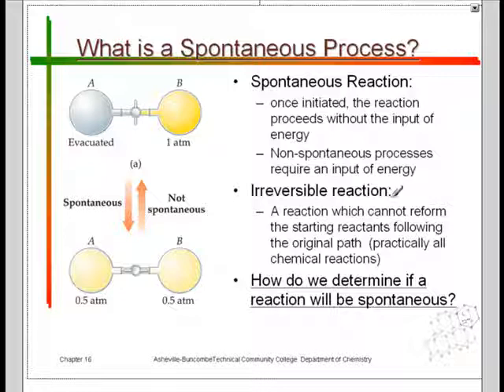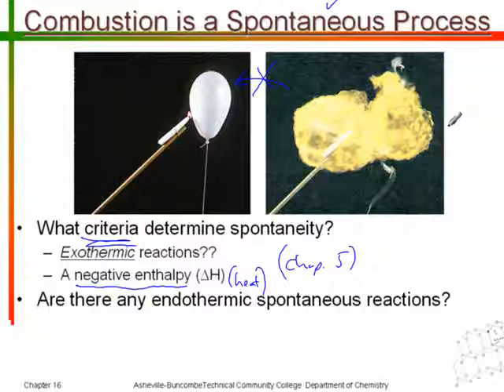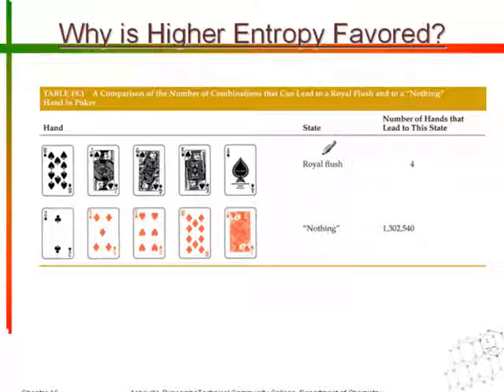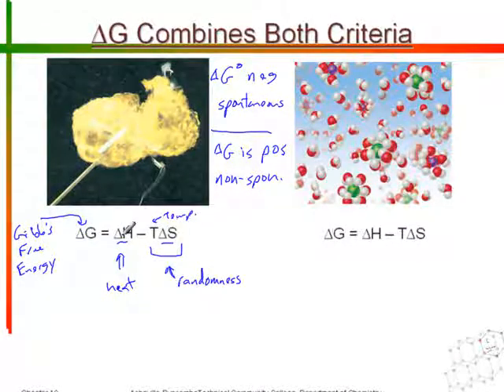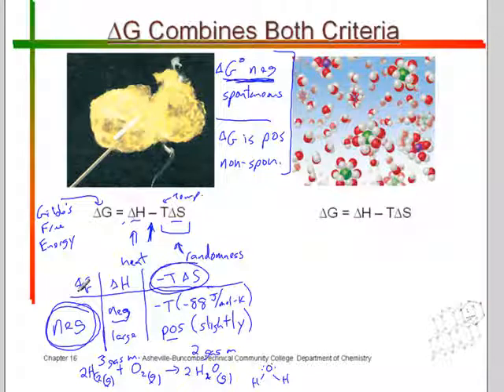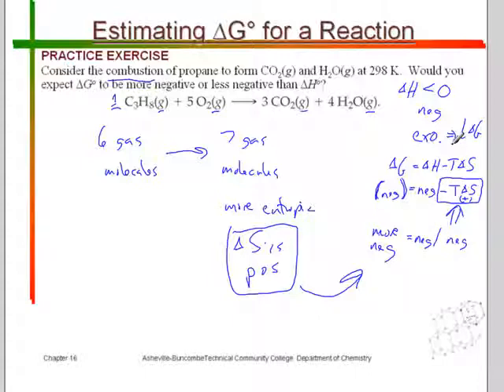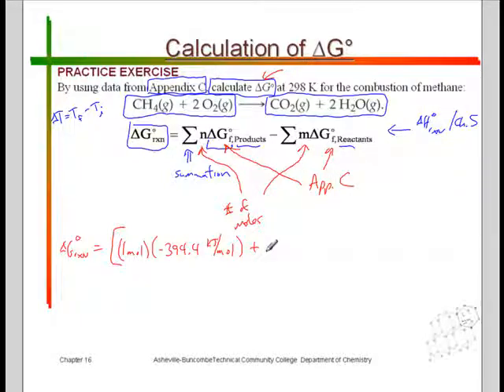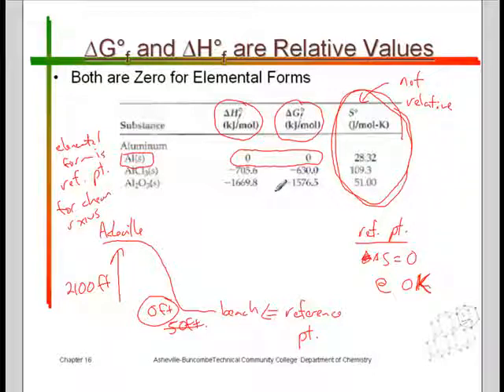CHM 152 / Chapter 19 / Lecture 1: Spontaneous Reactions, Entropy and ∆G˚